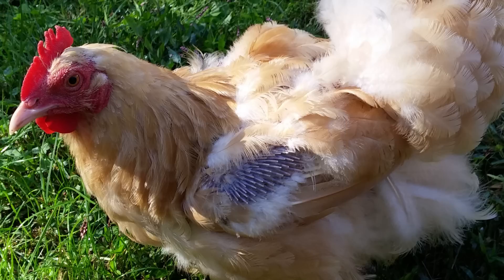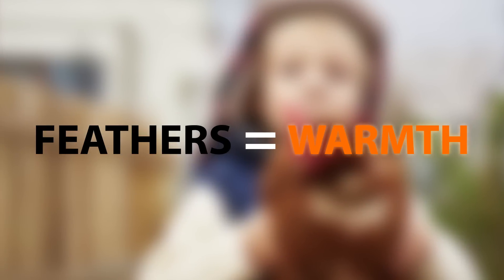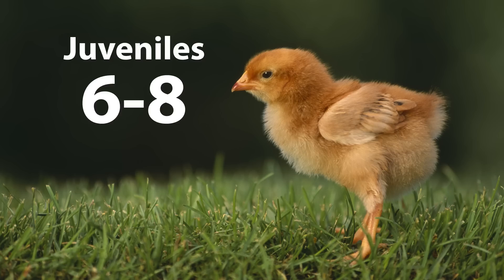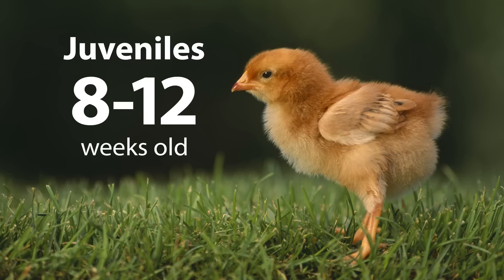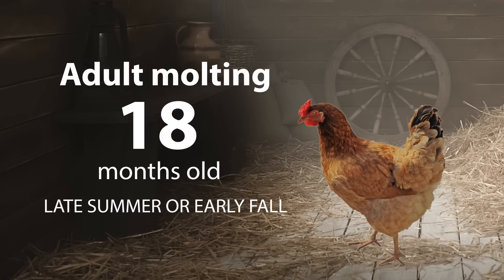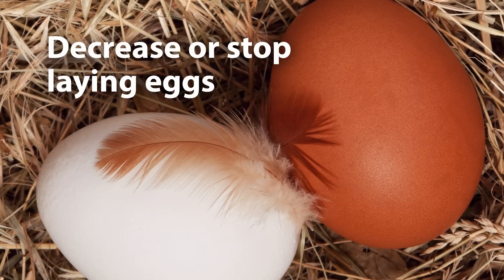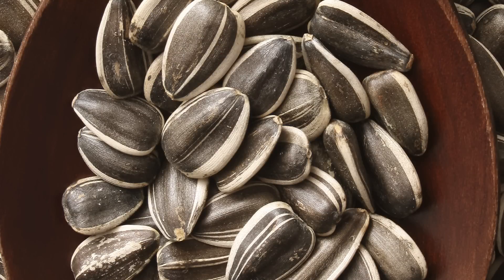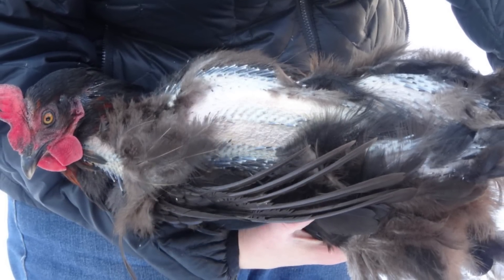When Do Chickens Molt? - Chickens in A Minute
in our weekly video series as we answer frequently asked questions about how to raise a healthy backyard chicken flock. This week: When Do Chickens Molt?